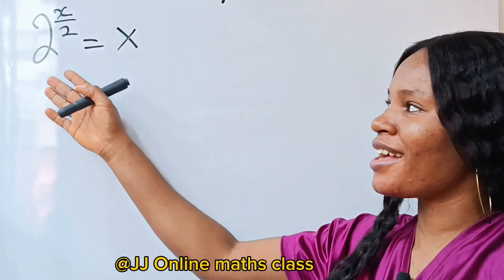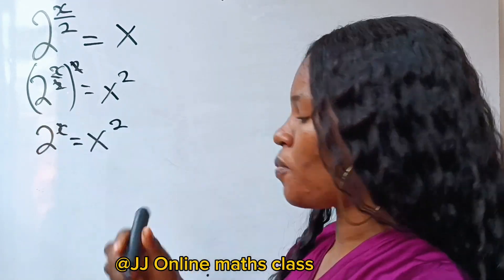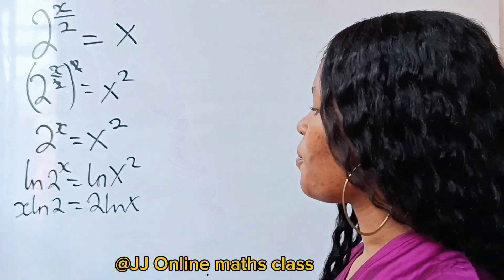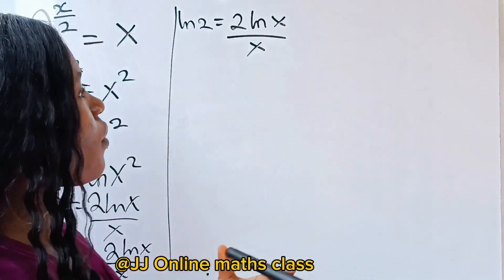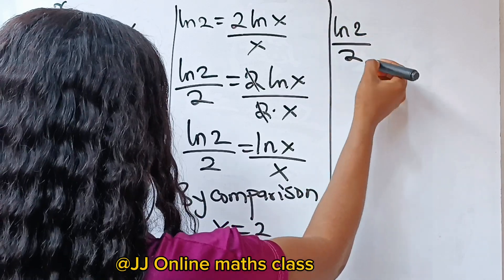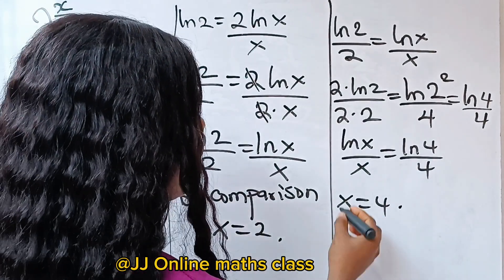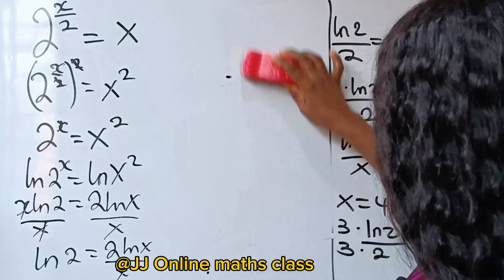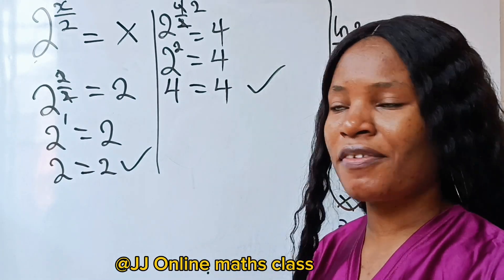Nice exponent simplification| math Olympiad| solve for x.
This video is a detailed tutorial on how to solve math Olympiad exponential question using the laws of exponents and substitution.